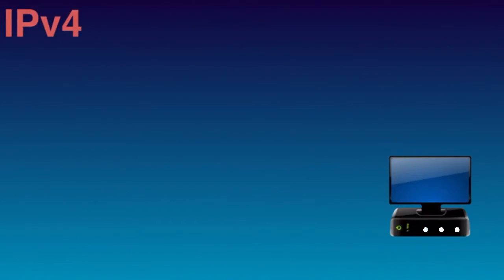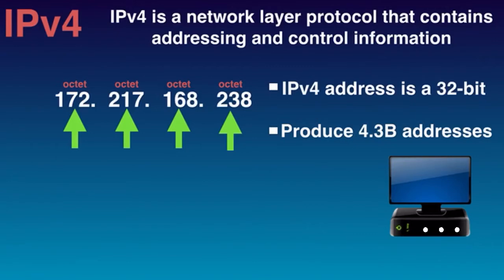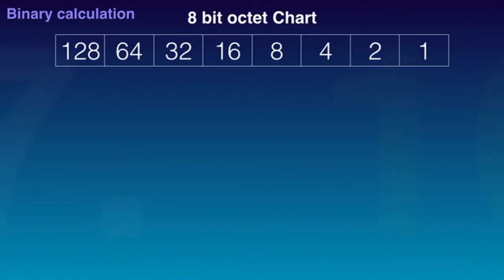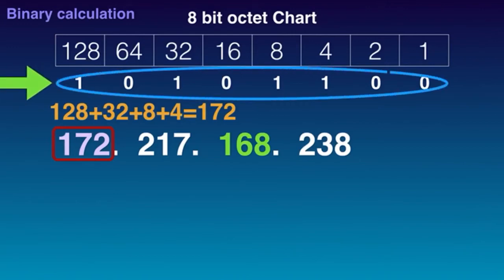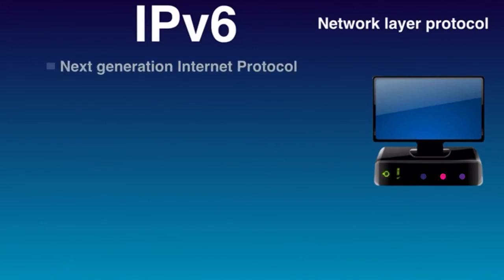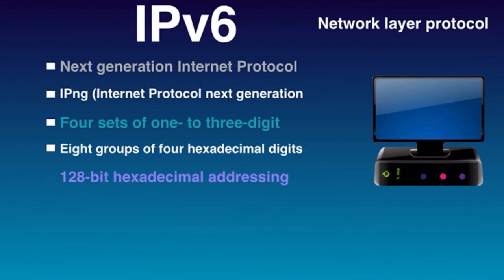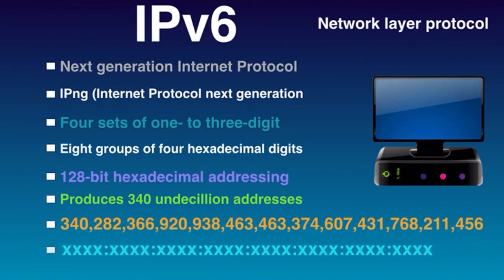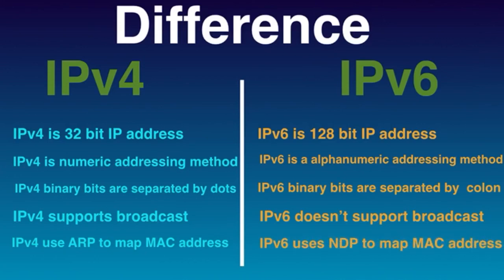IP Address: IPv4 vs IPv6 | Key Differences | Why IPv6 is the Future of Internet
In this video, we explore the key differences between IPv4 and IPv6, the two main protocols that power the internet. We’ll break down how each protocol works, highlight the limitations of IPv4, and explain why IPv6 is considered the future of internet addressing. Whether you're a beginner or a seasoned network professional, this video will give you a clear understanding of the challenges and advancements in modern networking.

We also discuss the transition from IPv4 to IPv6, the benefits of IPv6, such as increased address space and improved security features, and why it’s essential for the growing demands of the internet. By the end of this video, you'll have a solid grasp of IPv4 and IPv6, and why upgrading to IPv6 is crucial for the future of the web.